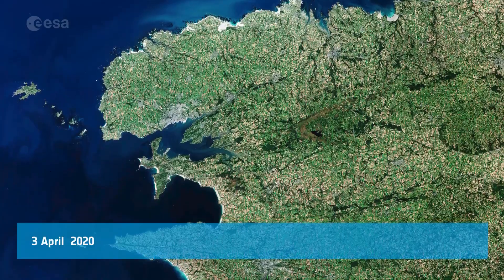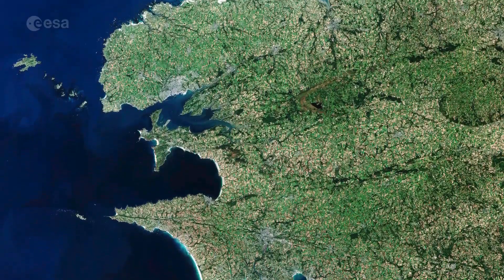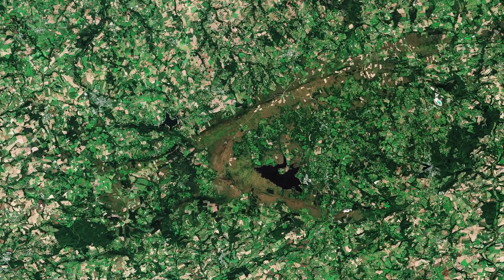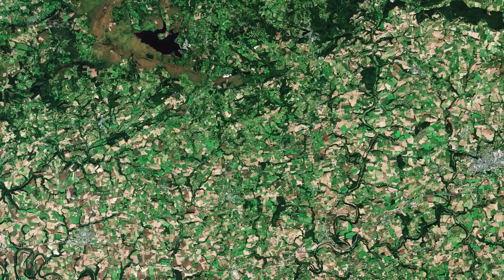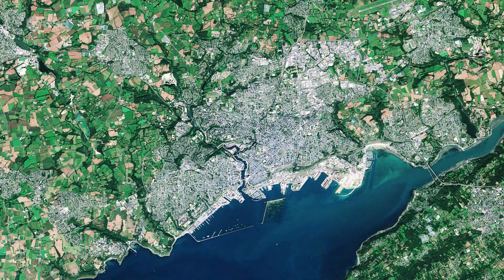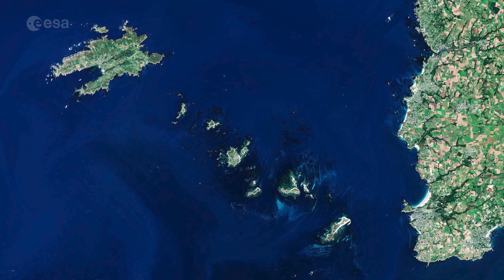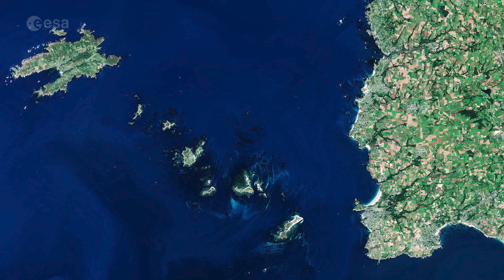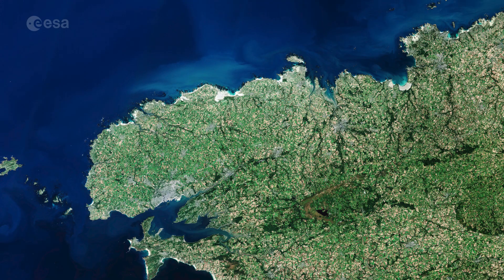Earth from Space: Finistère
The Copernicus Sentinel-2 mission takes us over Finistère – a French department in the west of Brittany, in this week's edition of the Earth from Space programme.